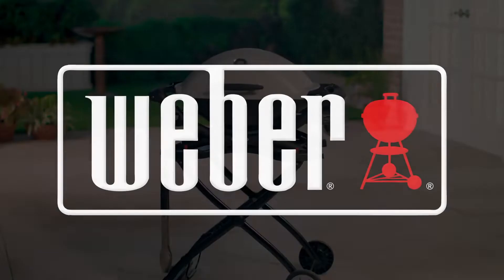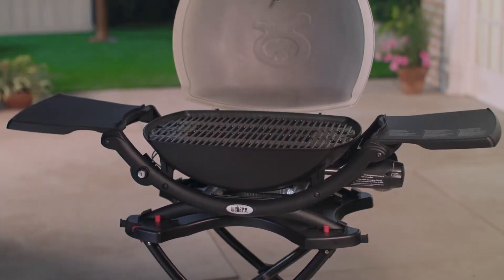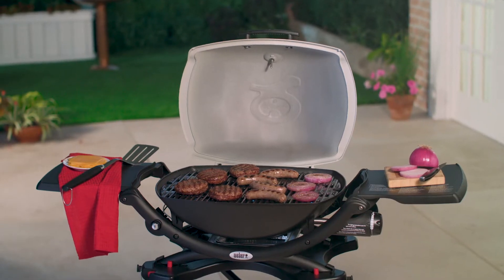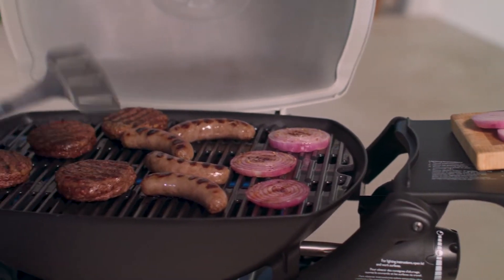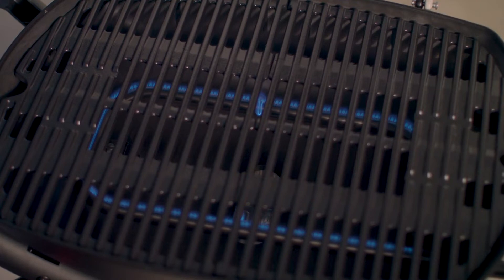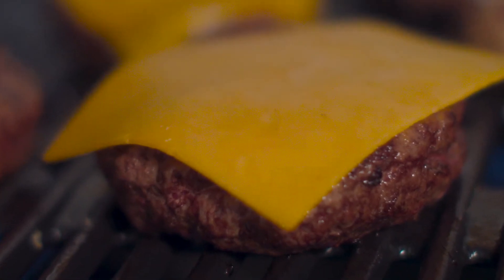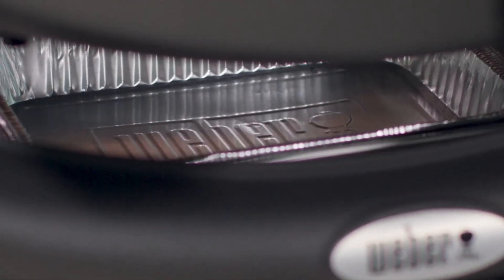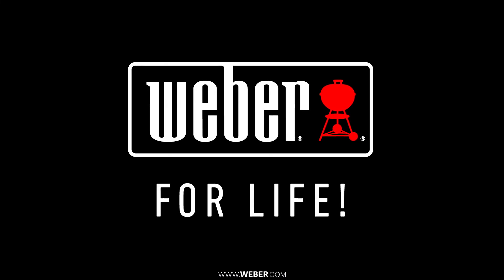WEBER Q 1200 Gas Grill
Weber Q range electric grill, ideal for sunny days and ideal for dining out. Open the door to your balcony, turn on the grill and enjoy the outdoors without leaving home. With a Weber Q electric grill, barbecuing in the city is now possible.